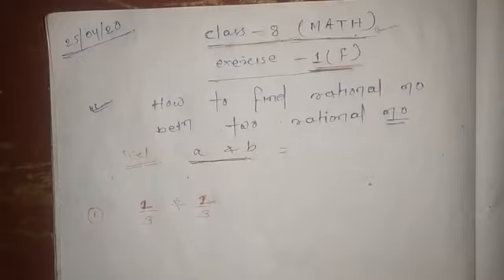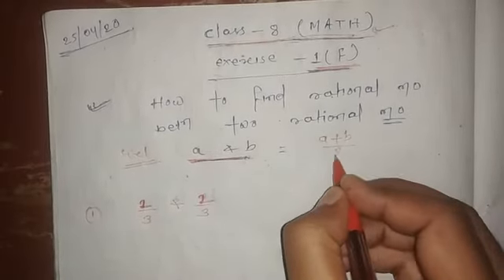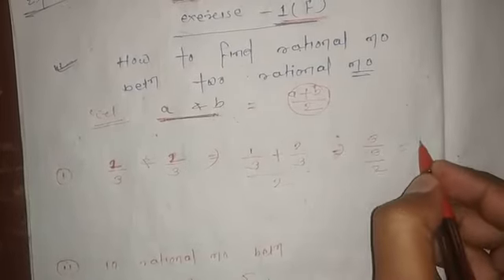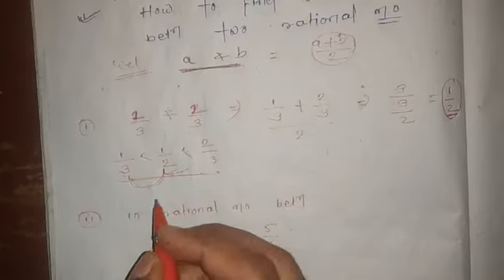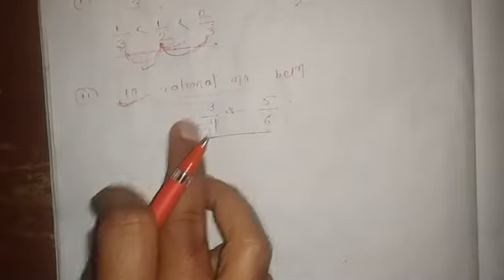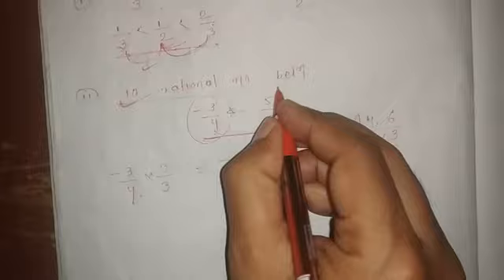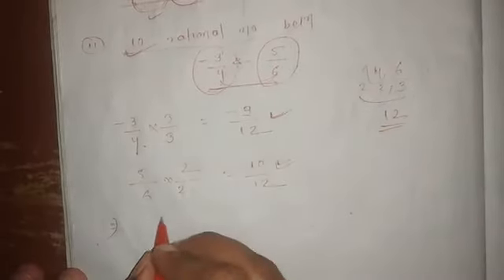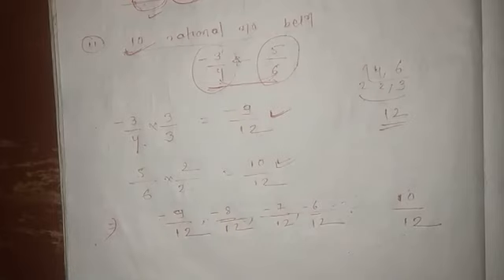Class 8 math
Finding rational number between two numbers